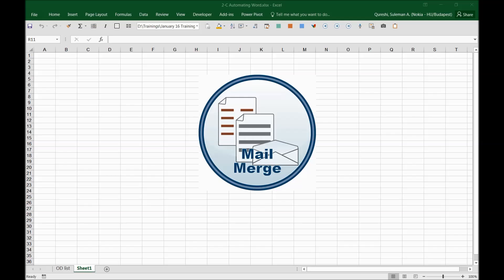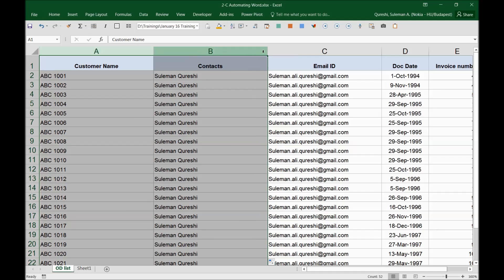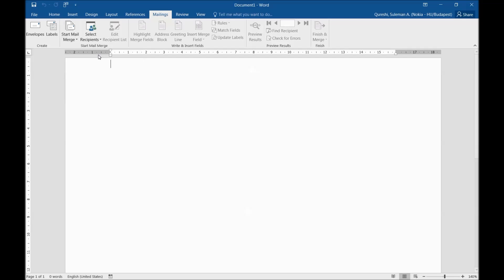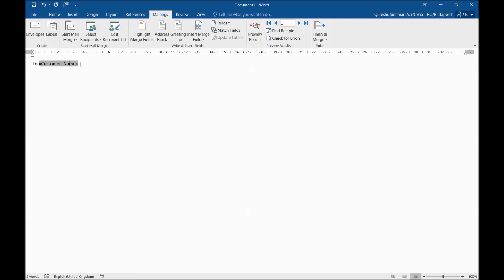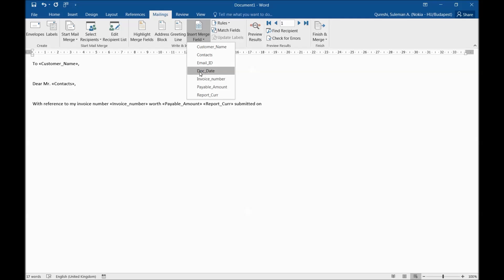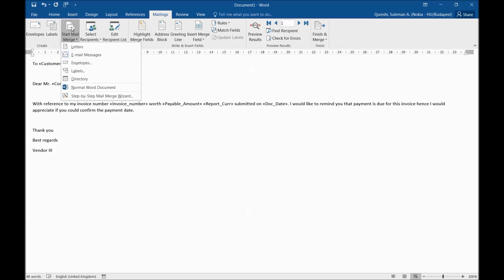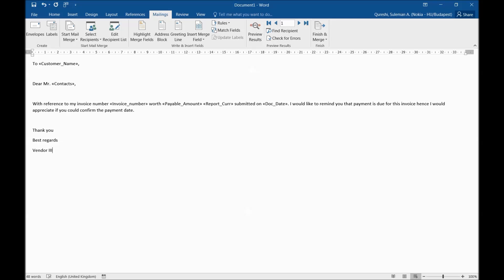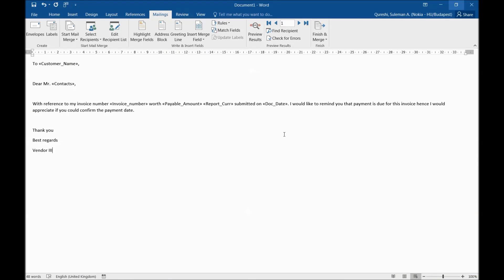Mail merge excel to outlook automatic emails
Mail Merge is a very useful tool that allows you to produce multiple emails, letters, labels, envelopes, name tags, and more using information stored in a list, database, or spreadsheet. When performing a Mail Merge, you will need a Word document (you can start with an existing one or create a new one) and a recipient list, which is typically an Excel workbook.